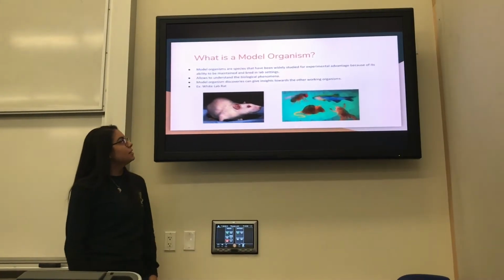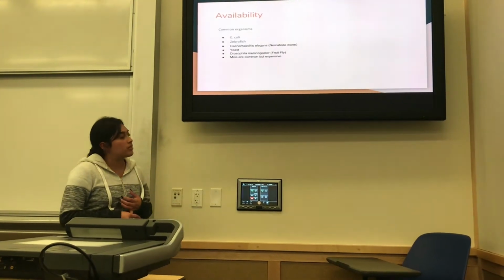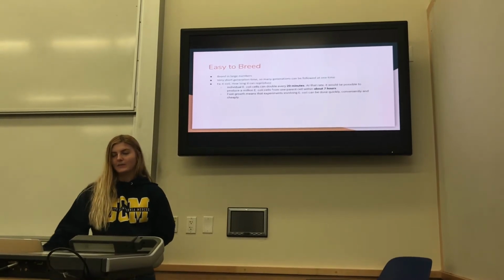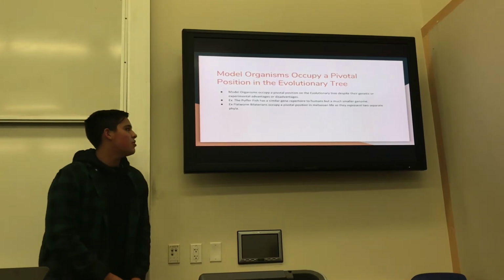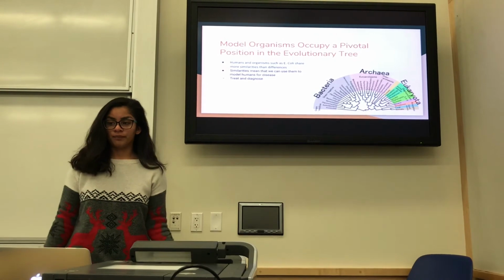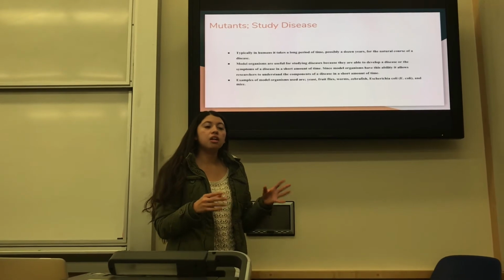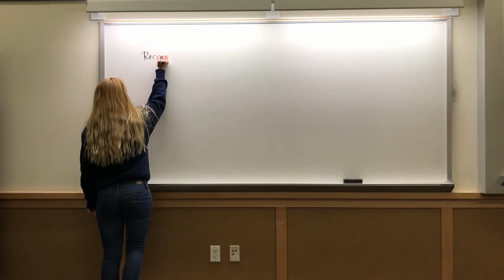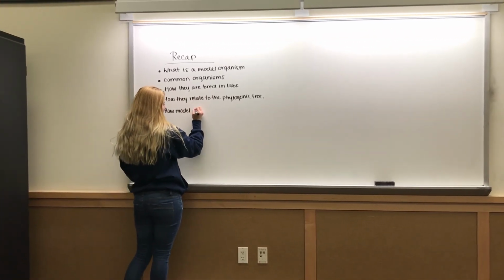Model Organisms Bio 2 Group Project